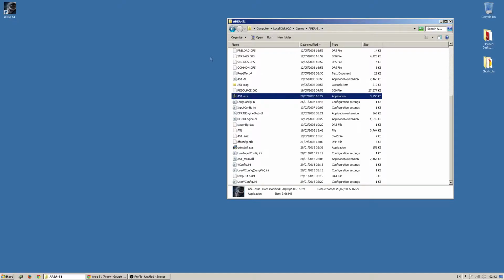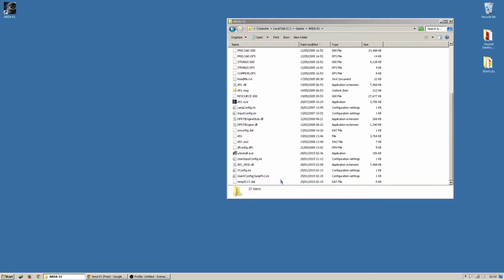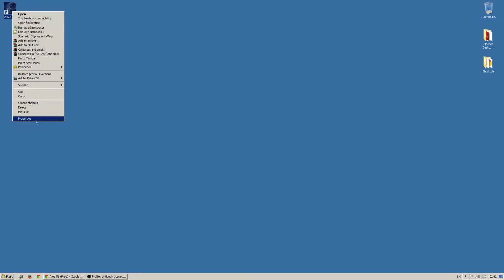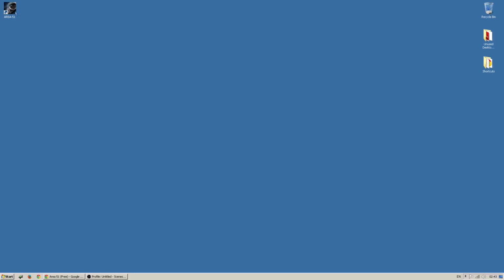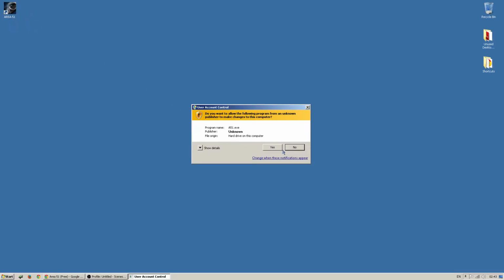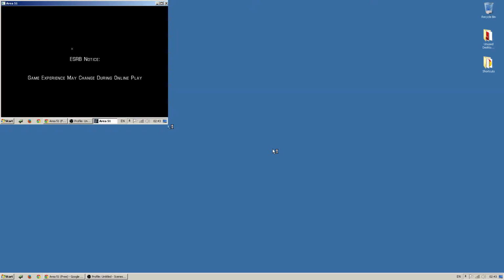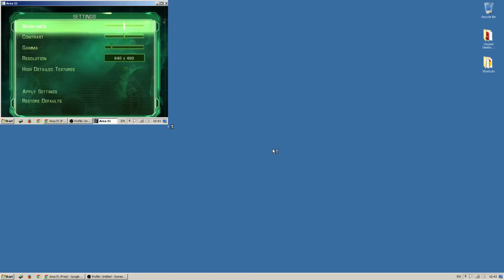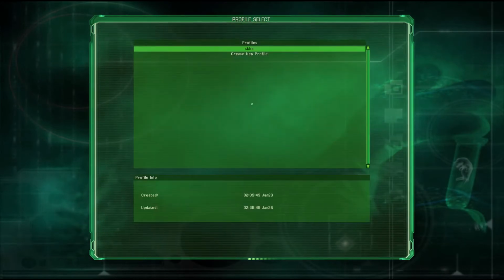Area 51: PC JumpBugFix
Title: Area 51: PC JumpBugFix
Description: JumpBugFix

There's a nasty Jump Bug that is a game killer. Here's a fix for it. This is a re-uplaod from my previous YT channel that was terminated. This is one of the videos that helped almost a million people.

* ESRB 16+/ PG Recommended viewing

*** Please support my art, audio and download my PC game:***